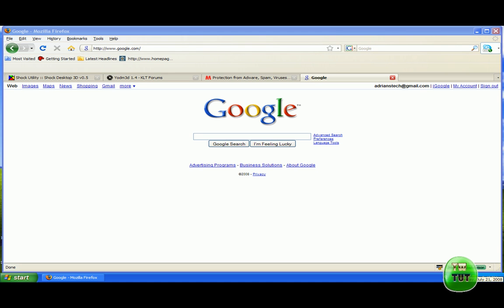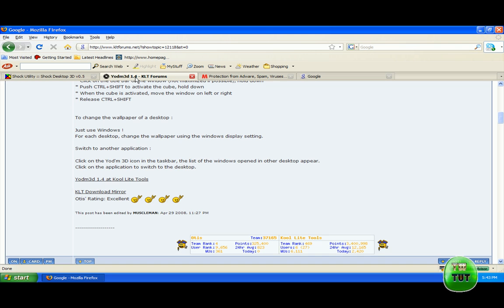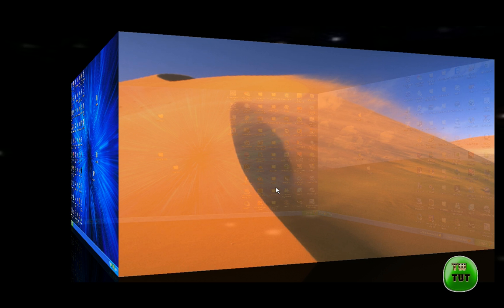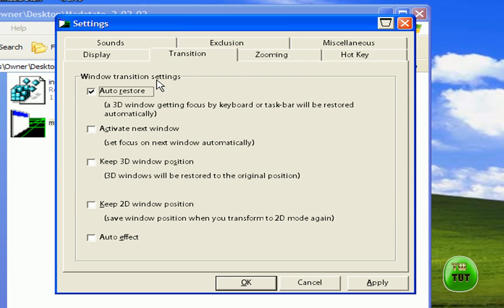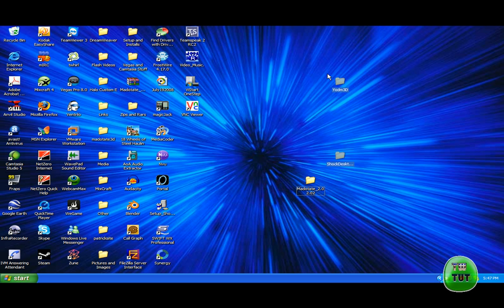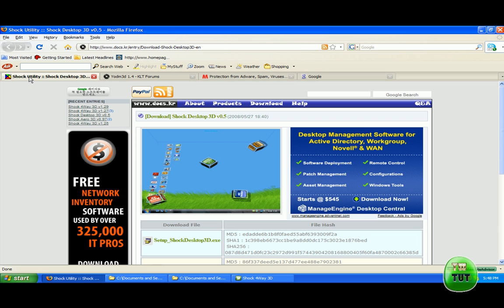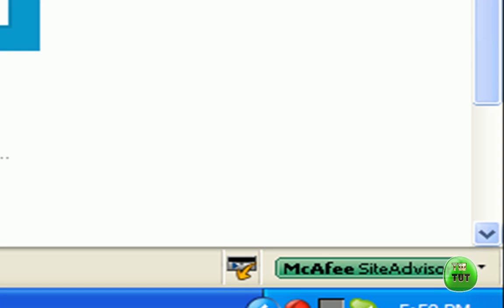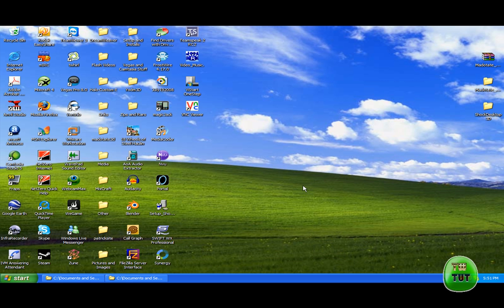Software 101 Cool Software From The Web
All content going forward will be uploaded there so don't miss out. We have decided to try something new on TechWorld called software 101 Showing the New/Cool Software floating around on The Web Anything from Security to Desktop Widgets! Want us to show some software you found?

This is TornadoChas3r Showing You Some Desktop 3d Apps for Windows and mcAfee Site adviser All the links will be below Sorry my talking tends to slur with these braces So Try to follow along as best you Can And this is also my fist video.

First Software is Called Yodm3d is a 3d Cube app For Windows allowing you to have 4 desktops cool visual effects and more I briefly show it in action on the Video.

Second Software is Called Madotate Its another 3d Desktop App Allowing you to Mess around with you Open Windows

Third App is called ShockDesktop 3D
You will need a good graphics card to run this. Fun little app lets u turn your desktop into a Virtual one allowing you to throw your icons and more you can even launch you programs Like a Real Desktop.

Security Software pick:

McAfee Site adviser

Ever wounder if that site you are going to is legit or spam and virus free or even just want to see what people thing about that particular site.
Its a very handy tool to have and Best Yet ITS FREE! It integrates easy with IE Firefox and other browsers And if you want to buy The professional version you can get it for email links and IM!

Thanks For Watching Hope you Enjoy it and got a chance to check out this cool software We Would love to Hear Feed back on My Tut and If we should continue this New segment Called Software 101